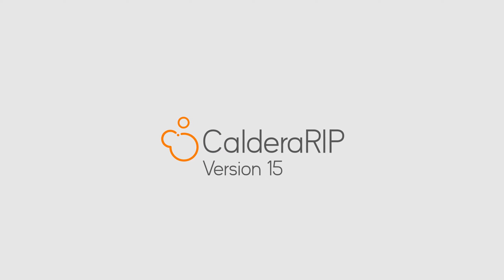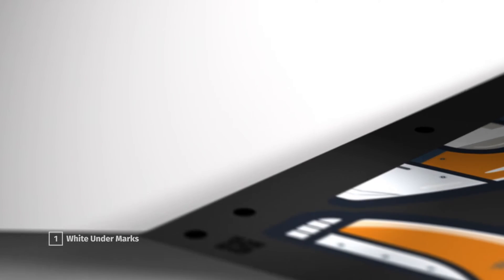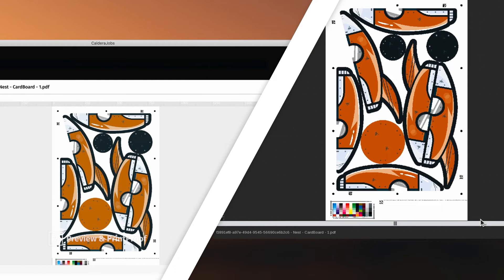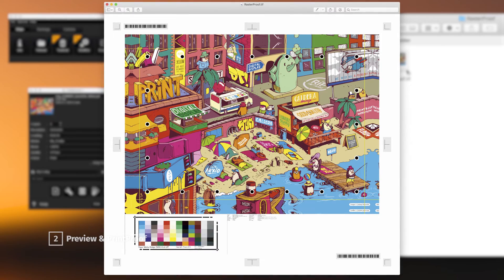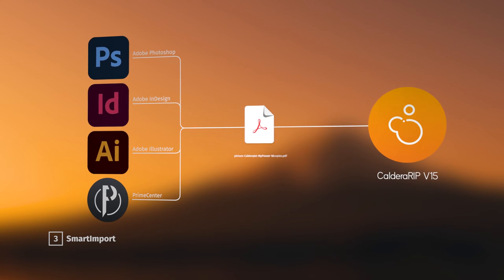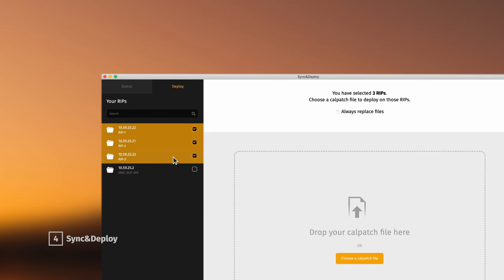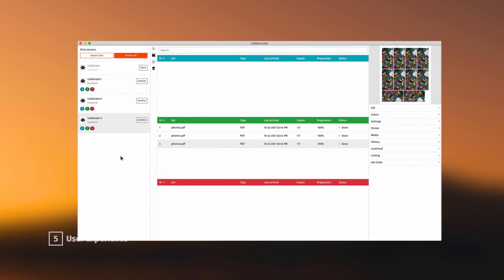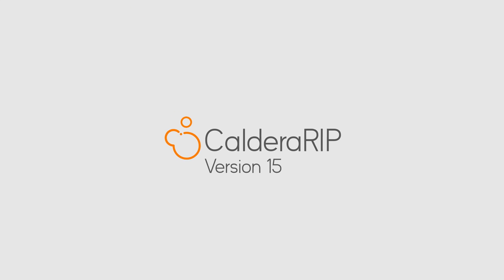CalderaRIP | What's New in Version 15?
Discover the new features and enhancements included in CalderaRIP Version 15.

00:00 - Intro
00:15 1 - White Under Marks
00:44 2 - Preview & PrintProof
01:38 3 - SmartImport
02:10 4 - Sync&Deploy
02:36 5 - User Experience

*LINKS & RESOURCES*